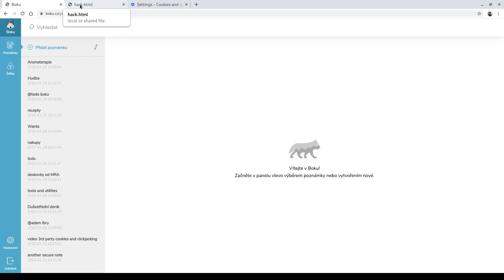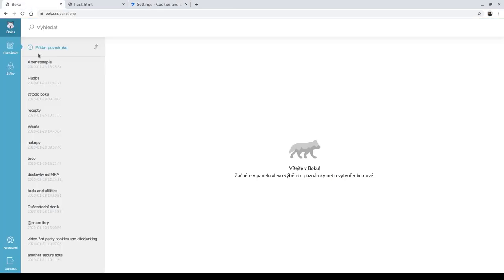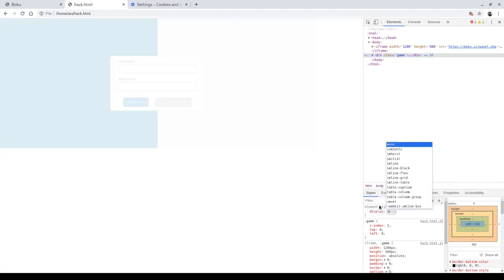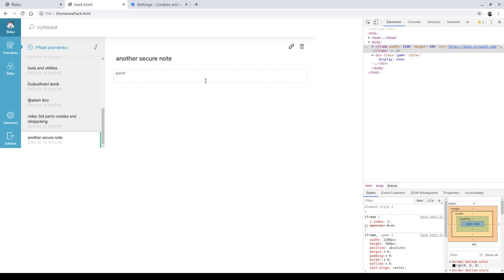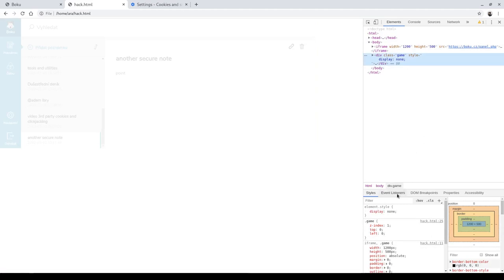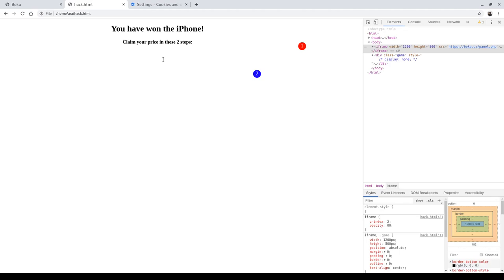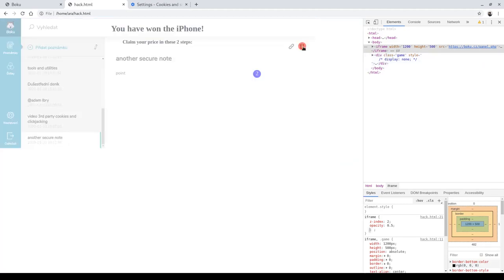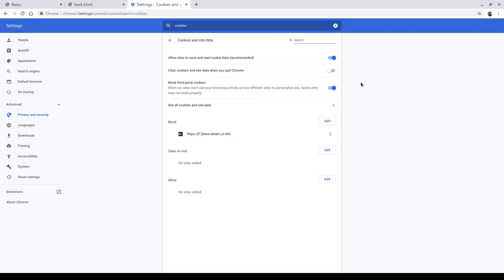Why block 3rd party cookies & clickjacking problem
Why block 3rd party cookies, how they work, how they allow clickjacking to happen and why take back the control (:

Note1: This video will always be published on LBRY in advance (as my prefered publishing platform

Note2: I don't try to squeeze the info into small and fast promotional videos, as it seems to be the trend nowadays, I just talk in my own rhythm about topics that interest me, mostly free software, technology, simplicity, digital security, privacy and graphical design